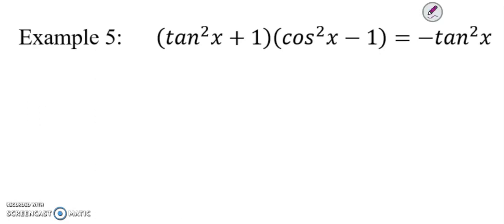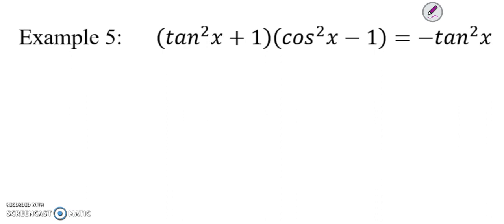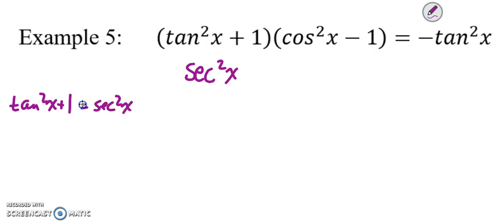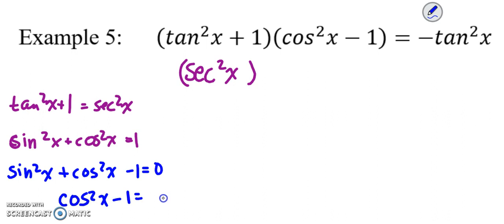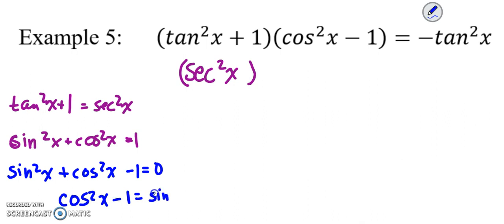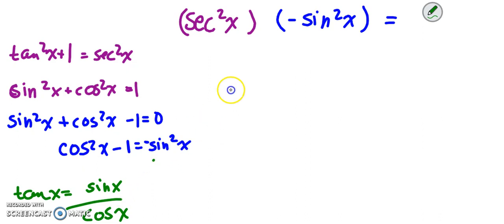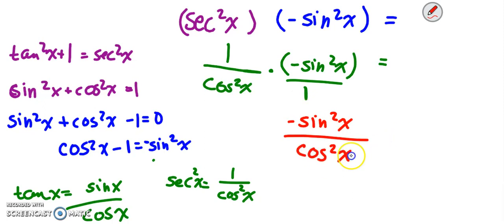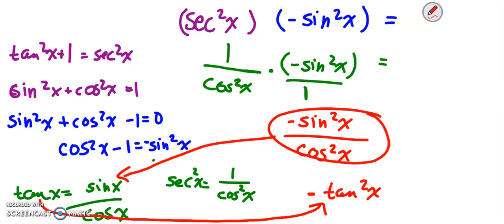Verifying Example 5 Day 2